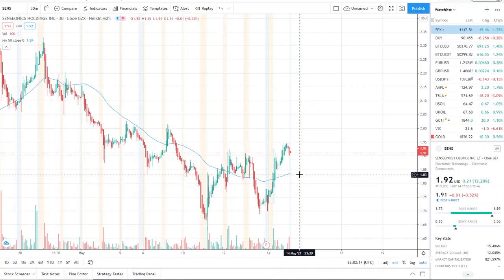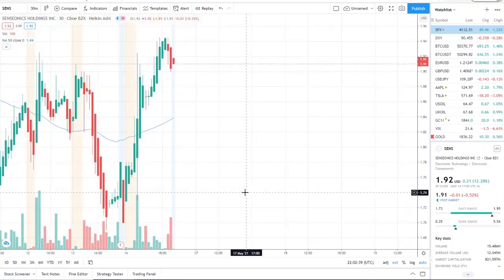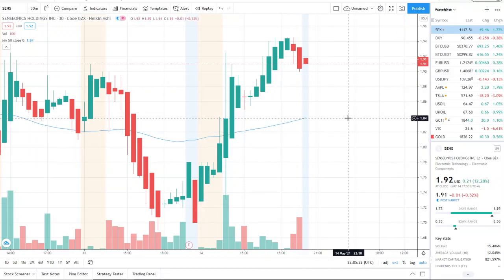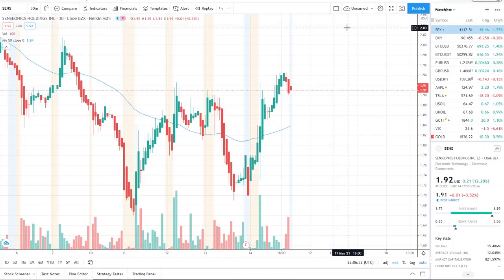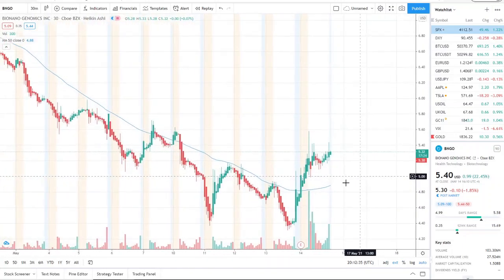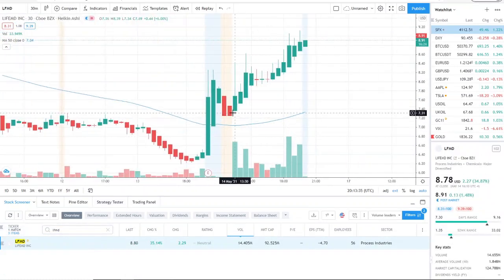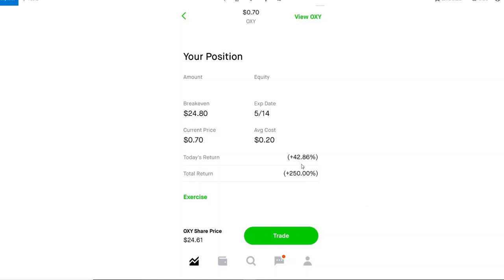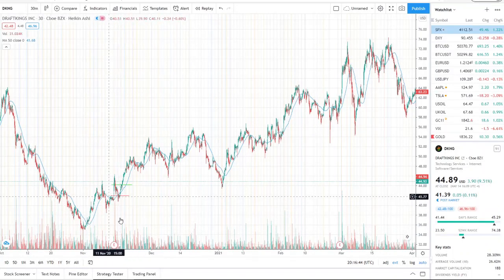SENSONICS HOLDINGS INC SENS STOCK CHART ANALYSIS | WILL IT RECIEVE FDA APPROVAL? FDA APPROVAL = 🚀💰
ENSEONICS SENS STOCK CHART ANALYSIS | PENNY STOCK SENSEONICS SET TO EXPLODE?🚀💰 CATALYST + SENS STOCK TOP STOCKS AND TOP PENNY STOCKS

180 days CGM Sens fda approval ,
Is SENS stock a buy
Eversense SENS
SENS Stock

buy zomedica , buy zomedica stock , stocks like ZOM , Chris sain zom , why is zomedica going down , truforma release price , zom stock analysis ,
ZOM Stock
ZOM truforma